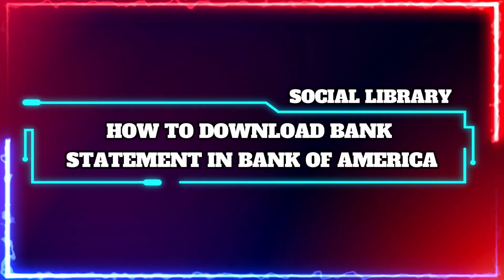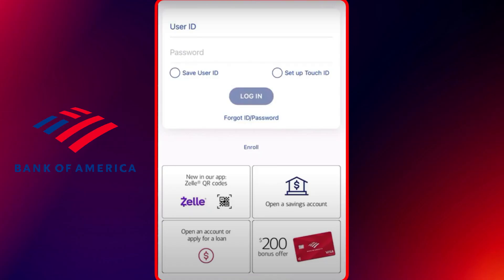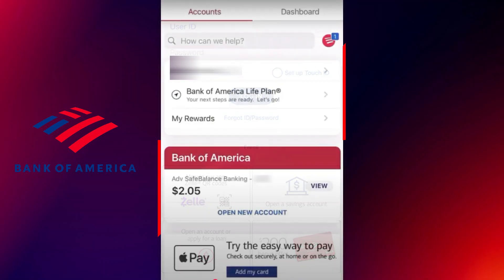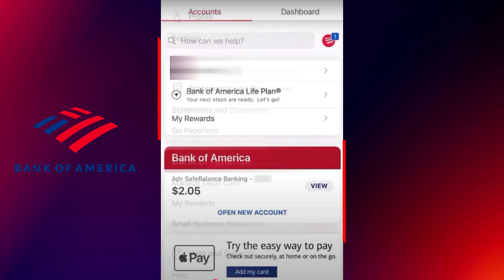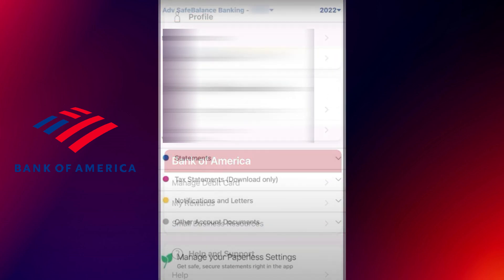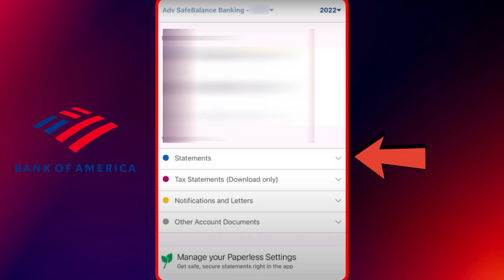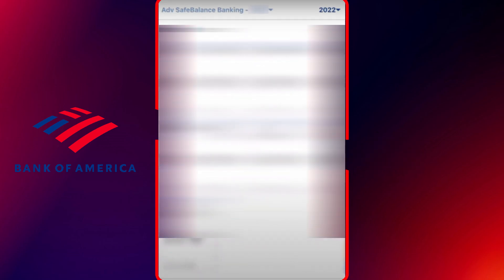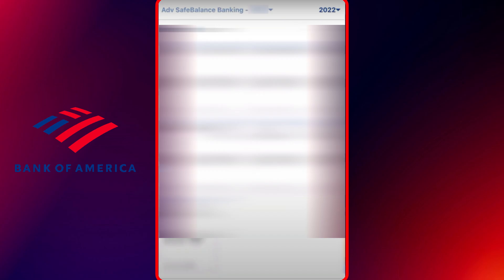How To Download Bank Statement In Bank Of America (Full Tutorial)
Learn how to download your bank statement in Bank of America step-by-step using both the mobile app and the official website. This easy tutorial is perfect for beginners who want to access, view, and save their Bank of America statements online for financial tracking, tax purposes, or loan applications. Whether you're using your phone or a computer, this guide ensures you get your statement securely and quickly.